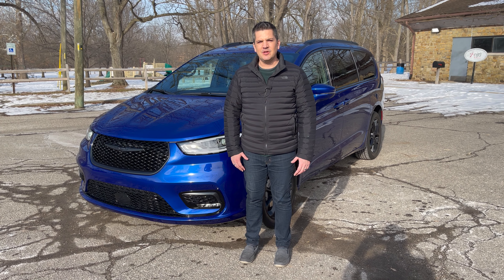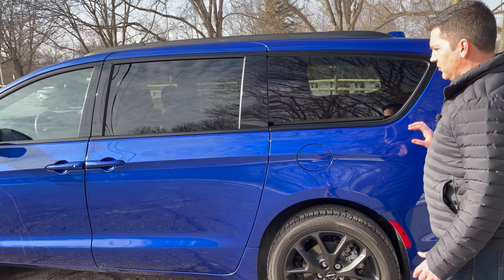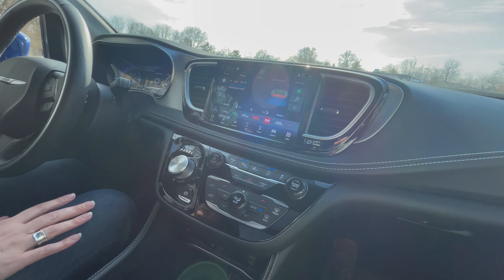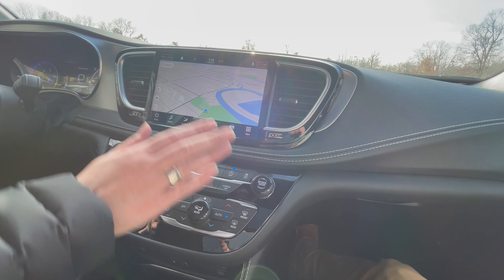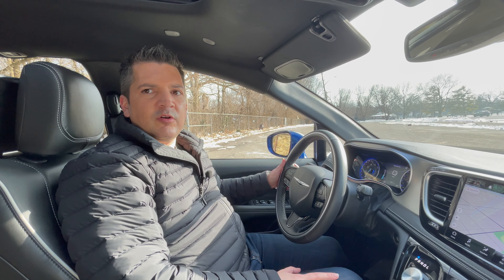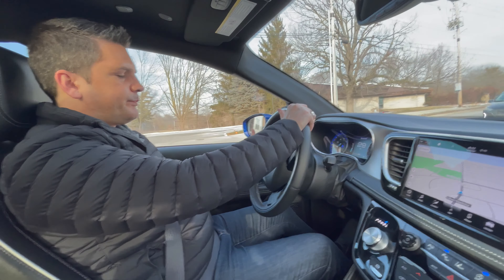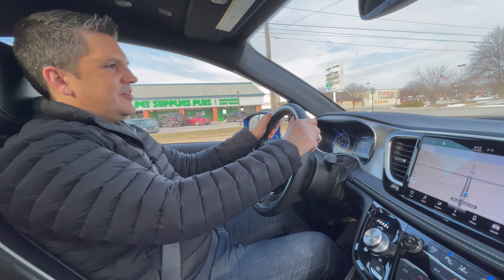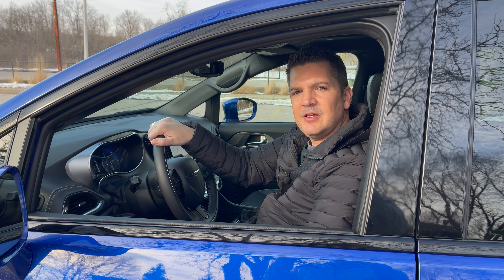Chrysler Pacifica AWD - Walkaround Review by Casey Williams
See an in-depth review of the Chrysler Pacifica SUV with Casey Williams.